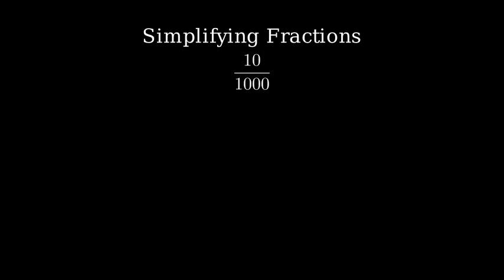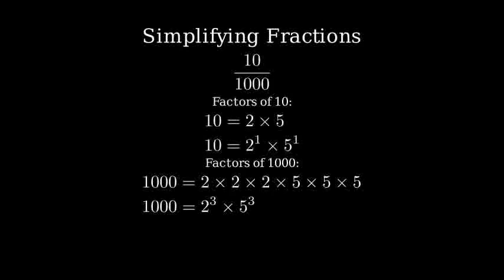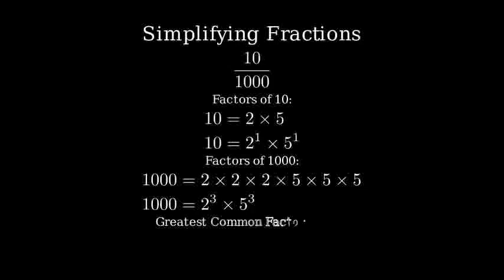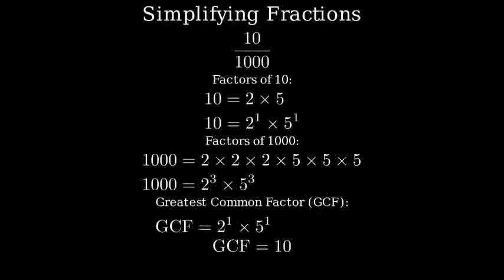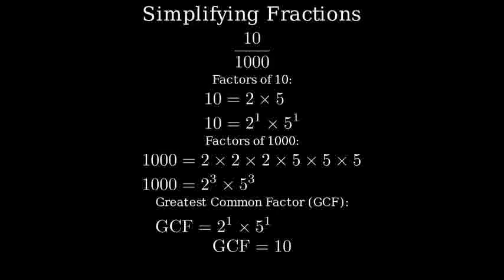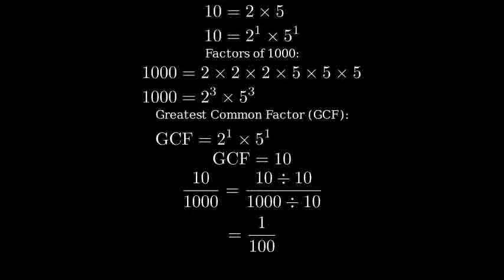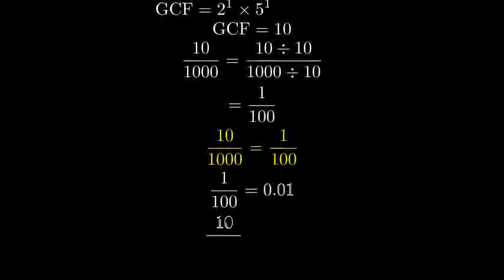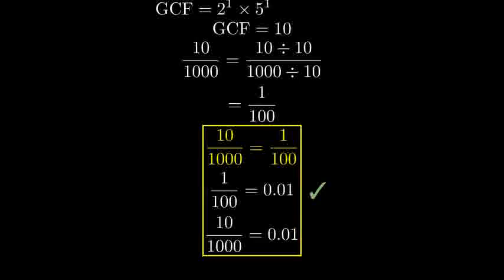How to Simplify the Fraction 10/1000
To simplify the fraction 10/1000 in detail:

Step 1: Find the Greatest Common Divisor (GCD) of 10 and 1000.
- The GCD is the largest number that divides both 10 and 1000 evenly.
- To find the GCD, list the factors of both numbers:

    Factors of 1000: 1, 2, 4, 5, 8, 10, 20, 25, 40, 50, 100, 125, 200, 250, 500, 1000

- The common factors of 10 and 1000 are 1, 2, 5, and 10, so the greatest common divisor is 10.

Step 2: Divide both the numerator and the denominator of the fraction by the GCD (which is 10).
- Denominator: 1000 ÷ 10 = 100

Step 3: The simplified fraction is 1/100.

Conclusion:
- The fraction 10/1000 simplifies to 1/100.
- The fraction is now in its simplest form because 1 and 100 have no common divisors other than 1.